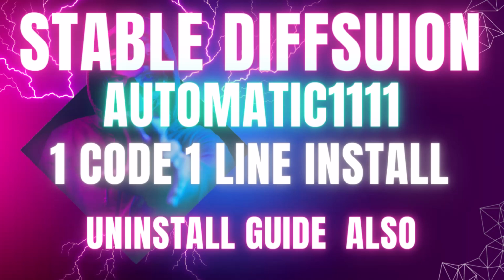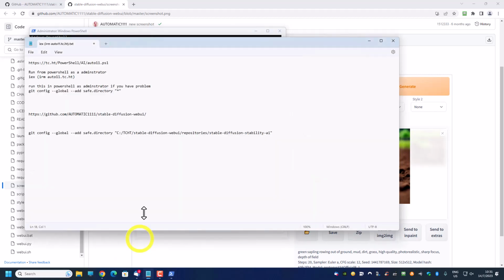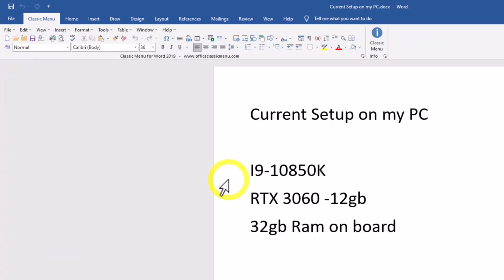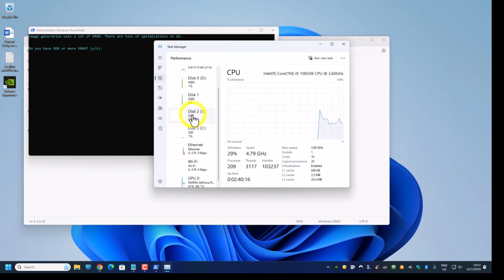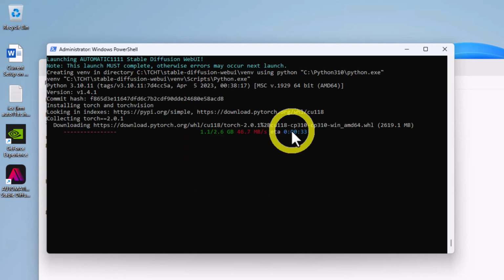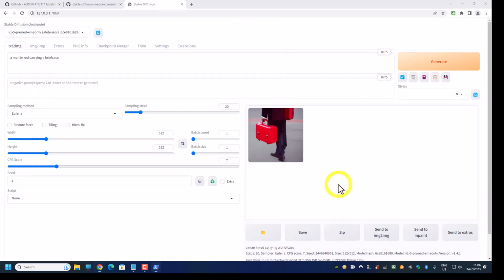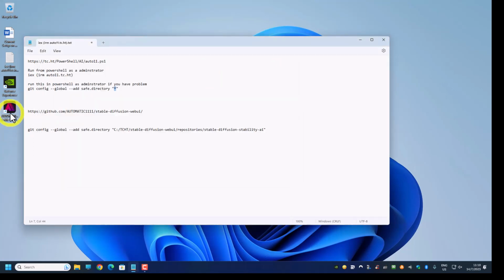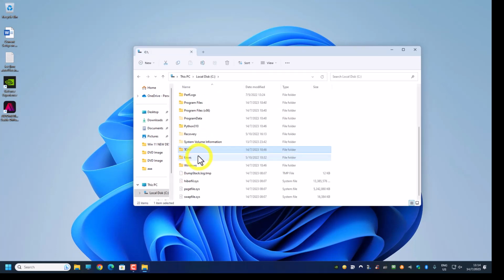How to Install & Uninstall Stable Diffusion automatic1111 with 1 Line of Code - Github Tutorial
Open Powershell as a Adminstrator and use this 1 line code install
iex (irm auto11.tc.ht)

When you have problem running the 2nd time because of user permission than open powershell and run anyone of the below code
git config --global --add safe.directory "*"
git config --global --add safe.directory C:/TCHT/stable-diffusion-webui/repositories/stable-diffusion-stability-ai

In this Video I show you how to install stable diffusion 1.5 using 1 line of code even if you do not have python or git or torch, the 1 line script will auto install everything for you, the whole installation may take up to 30gb and follow till the end I show you how to uninstall it if you don't like it for whatever reason

Fliki AI Lazy Method to Generate Hundred of Unique Video without ChatGPT in under 2 mins time for TikTok Instagram Reels or Youtube Shorts